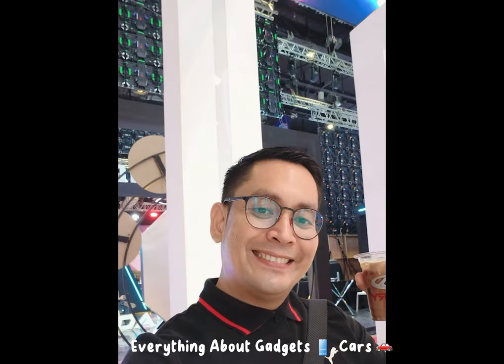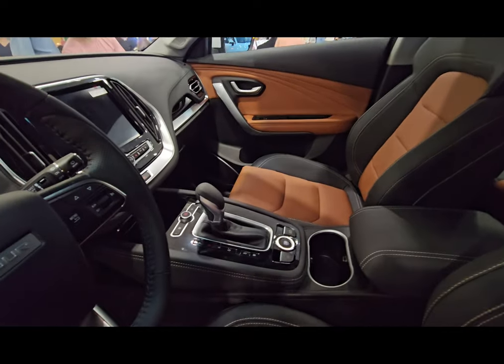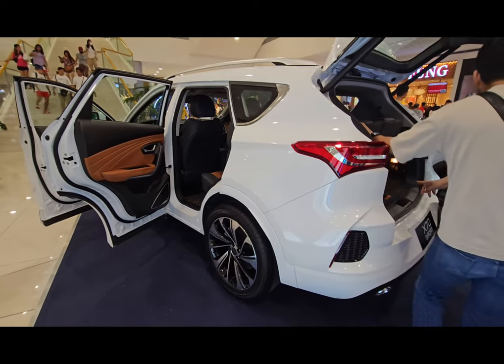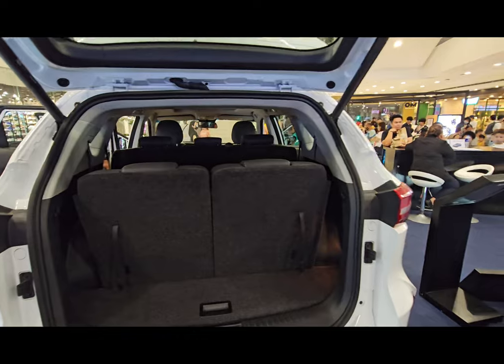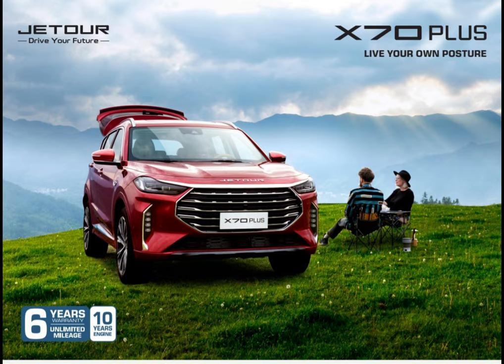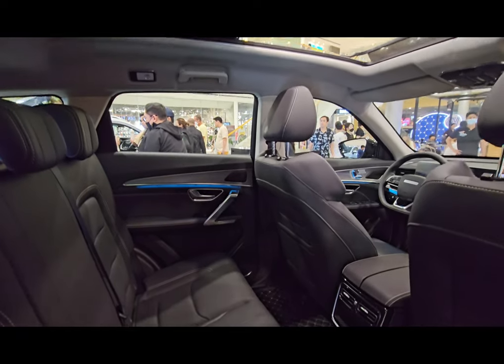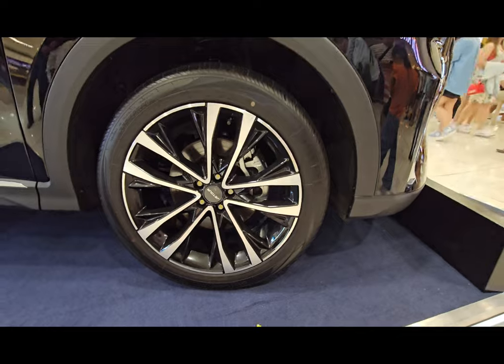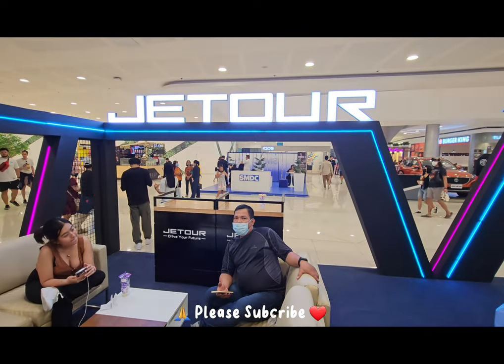Jetour X70 Sport and X70 Plus 2023 Walk Around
"JETOUR" is a series of automobile products launched by Chery Holding Group on January 22, 2018.

Adhering to the concept of travel + strategy, travel + market.

On January 22, 2018, Chery Holding Group released a series of JETOUR products in the "travel+" market segment, and the first 7-seat SUV X70/S was unveiled in Beijing. After years of development, JETOUR is committed to creating a good life car for today's youths to show their individuality, and define the journey with actions together.